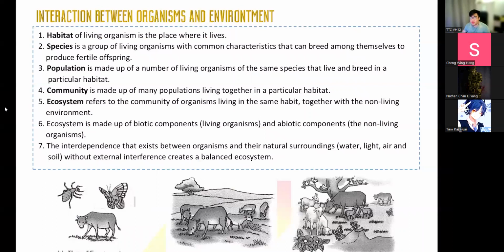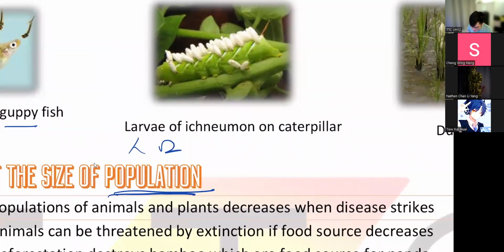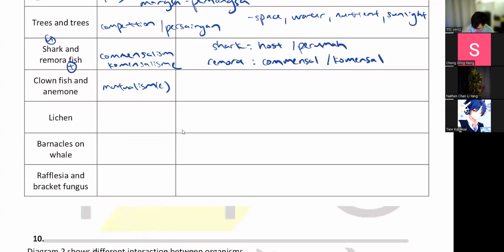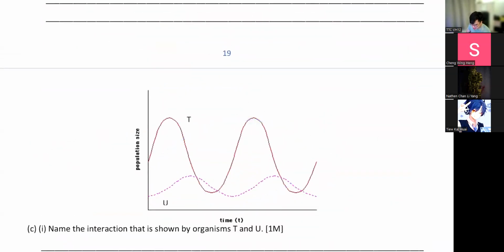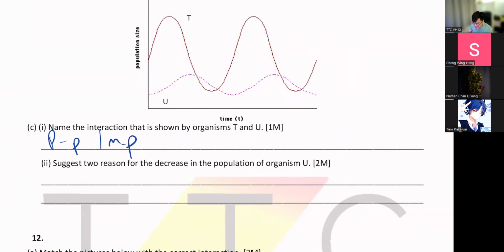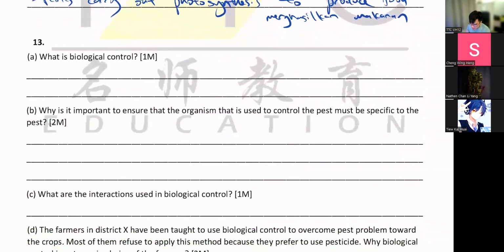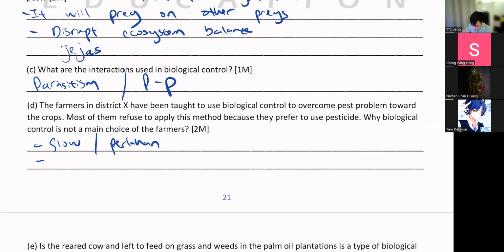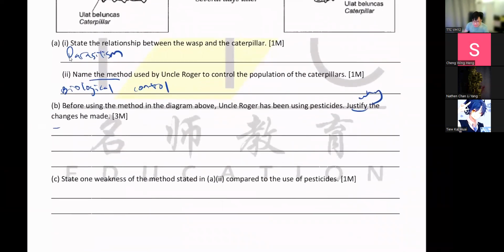F2 2023 SCI EDDIE FEB WEEK 4 (E)